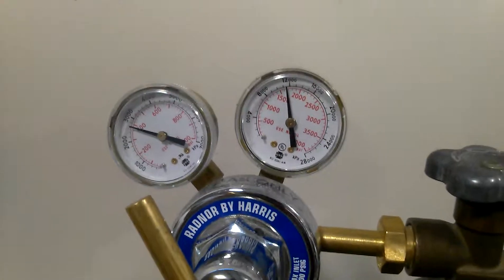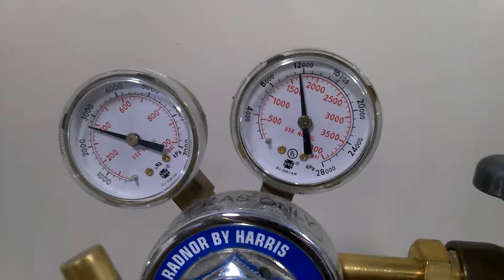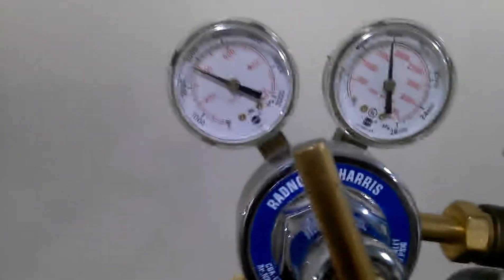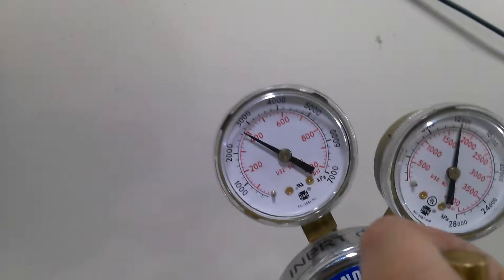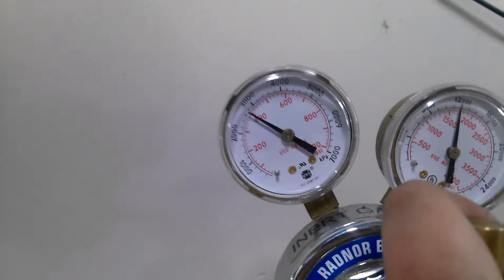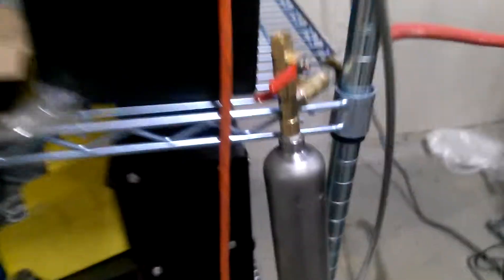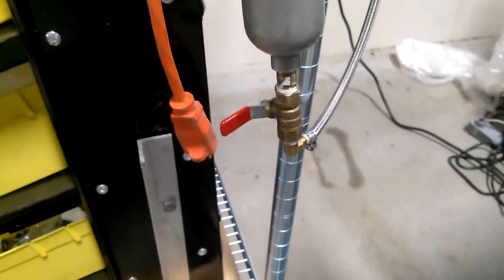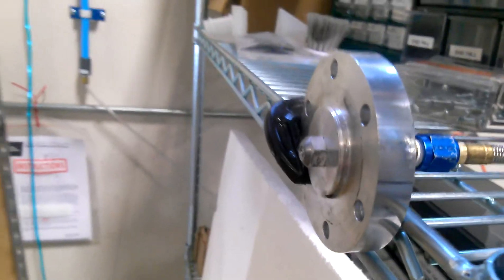Hollistar Rocket V1 Fuel Water Flow Test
Fuel flow for my injector plate. Turns out it is only delivering about half the flow I need. 400 psi injection pressure.